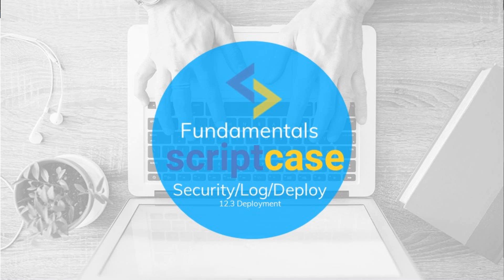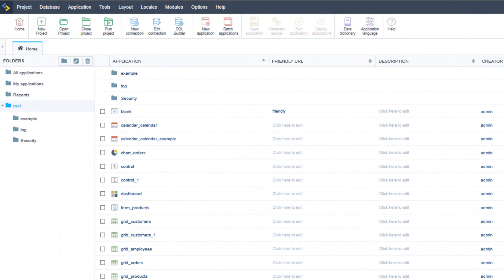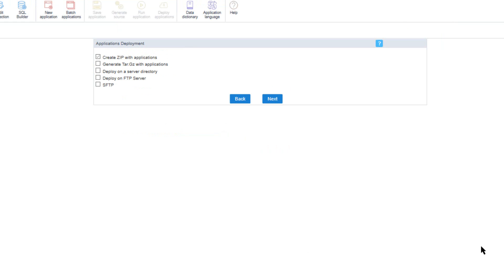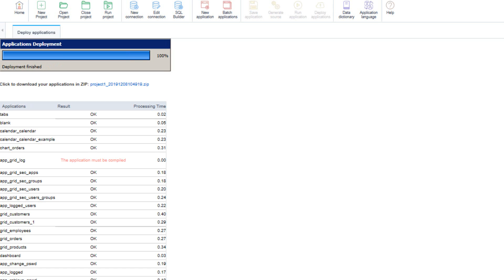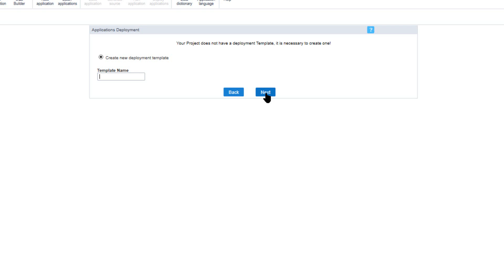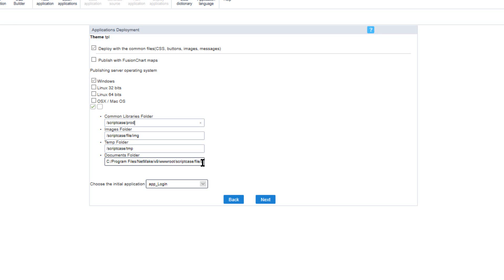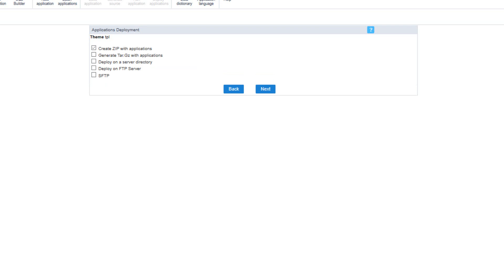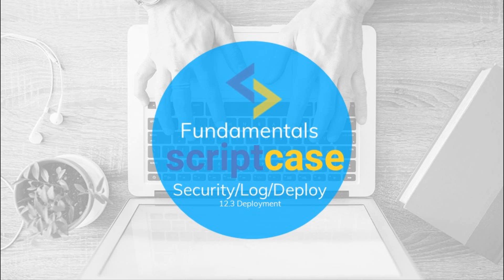Scriptcase Fundamental Course - 12.3 Publishing Applications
00:14 - Introduction
01:46 - Deployment application menu
02:16 - Type of deployment
04:01 - FTP server option
04:29 - SFTP option
05:38 - Define database
05:43 - Advanced deployment

Simply powerful.
1. Painless installation, install Scriptcase and start creating projects in a jiffy
2. Wherever, whenever, develop and deploy in your localhost/cloud or vise-versa
3. Out the cage, Scriptcase and its projects are compatible with the main databases, operative systems, browsers and hosting providers
4. Easy as ABC, Scriptcase is low code platform and turn web development uncomplicated and intuitive than ever.
5. Always Fresh, frequently upgrades are released including stunning features and components, so get ready take your projects to the next level
6. A Universe of possibilities, use the most impressive APIs and boost your sistem in a few steps you will be able to integrate Whatsapp, Mailing, SMS, Social Network authentication, recaptcha and more
7.Feel it, explore some SAMPLES and discover the main FEATURES
8. More than complete, an agile fast workspace is wating you or your tean including a DBA with diagrams, DB converter from spreadsheets, great code editor, system templates, and more.
9. Fast growing community from all over the world including large companies